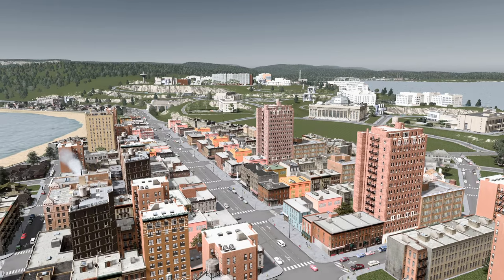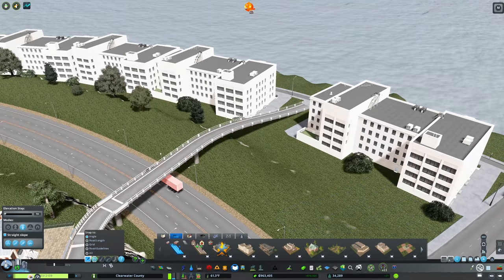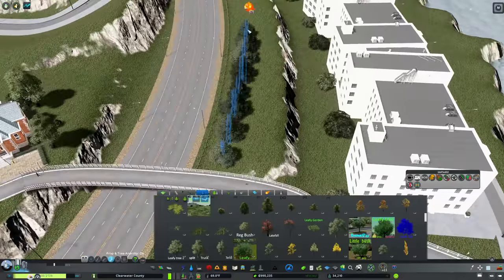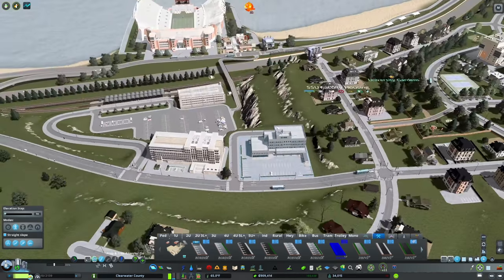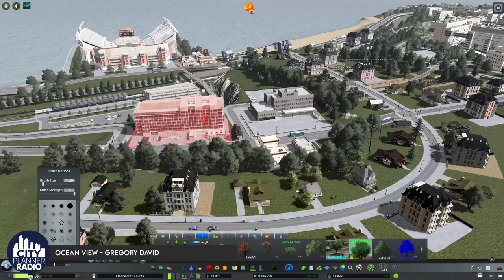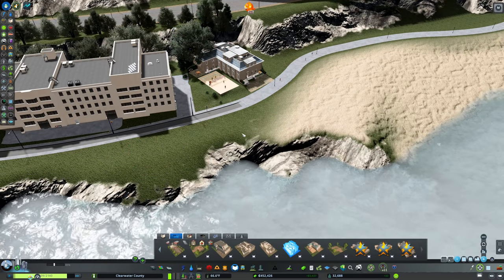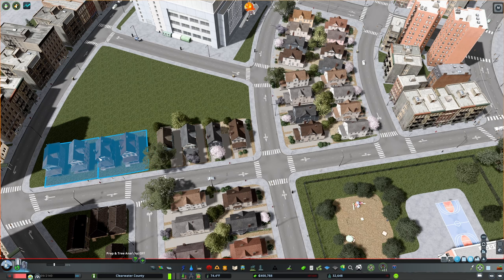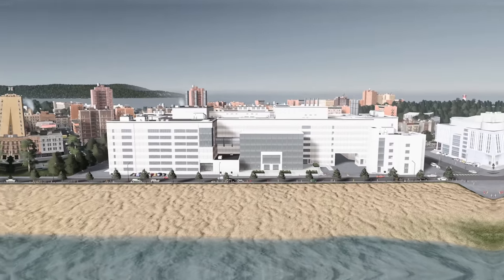Forcing a University to Level Five in Cities Skylines | Clearwater County 48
Hello everyone and welcome back to Clearwater County!   It's been a while in the making, but it's finally time to improve Superior State into a prestigious five star university.  Unfortunately, while we were building an industrial hub and fixing the stadium area, the university regressed to a three star campus.  Today, we'll force it to level up to five stars.  We'll then incorporate the buildings we unlocked into the greater campus area.  Enjoy!

MY MUSIC

MY GEAR

CHAPTERS